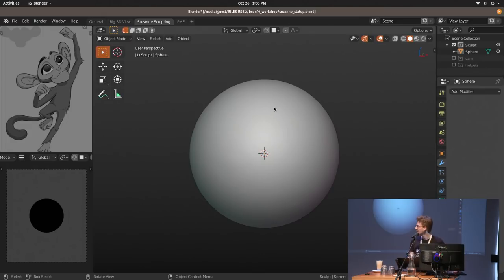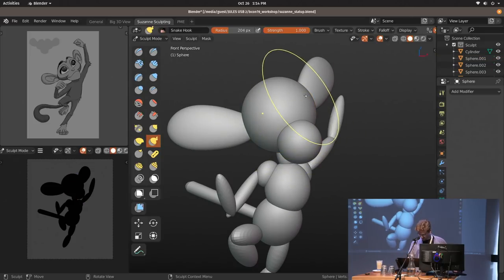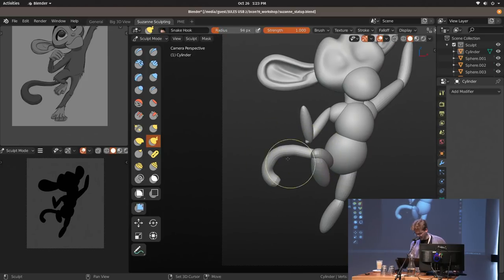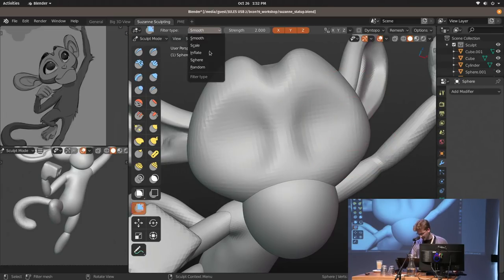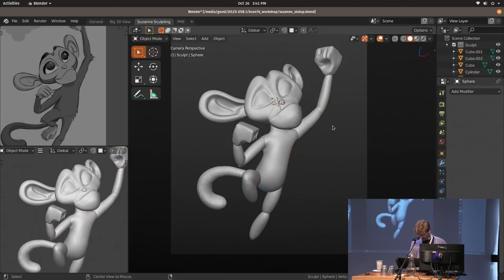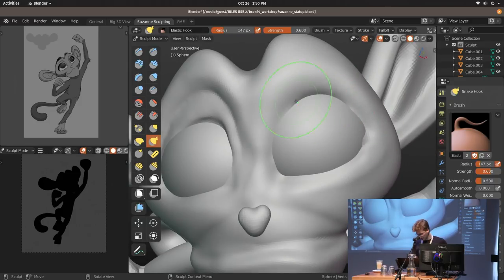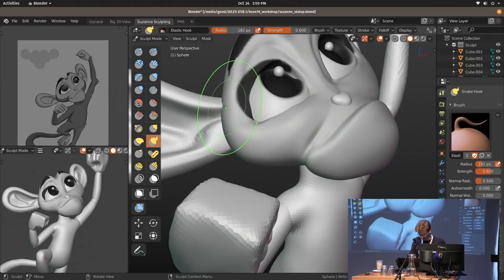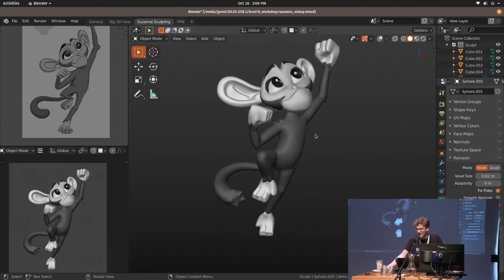Speed Sculpting Live Session - Julien Kaspar